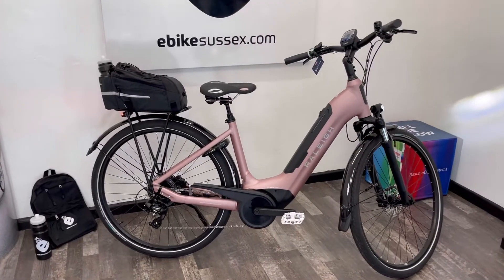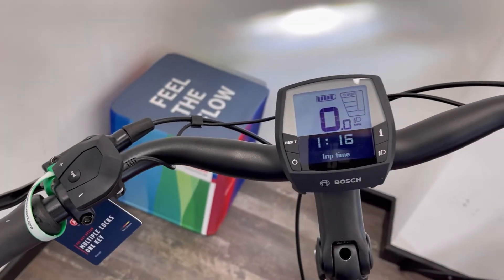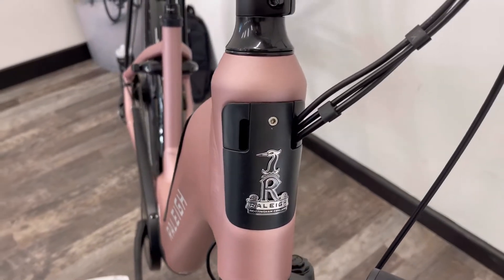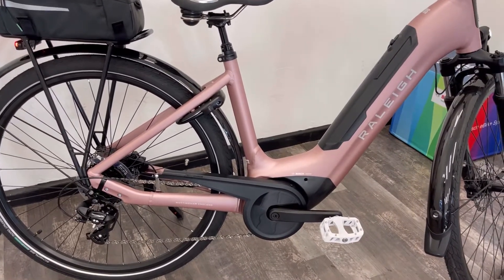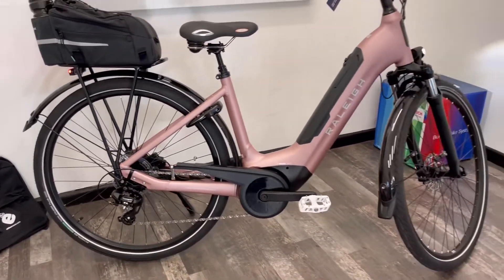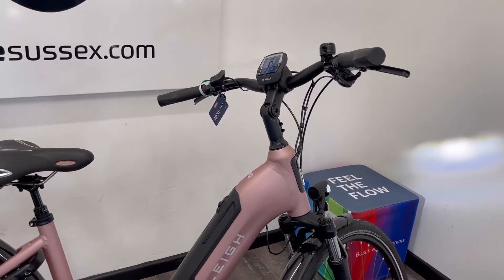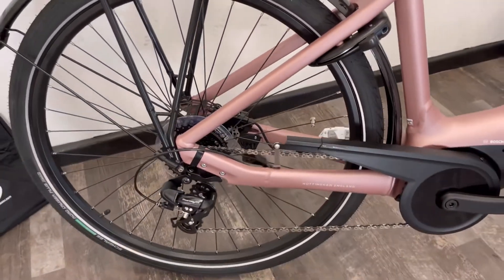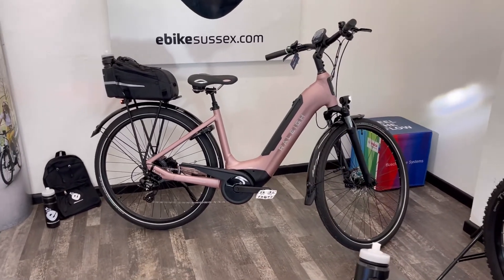Raleigh Motus Tour eBike Review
A look at the awesome Raleigh Motus Tour Bosch powered eBike